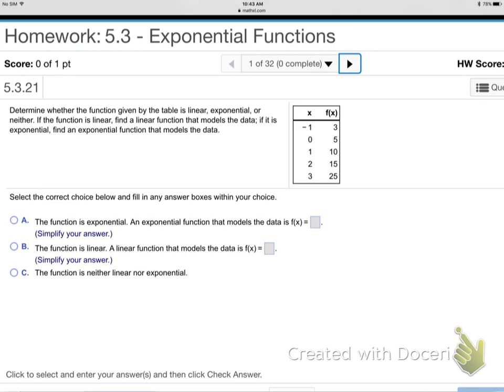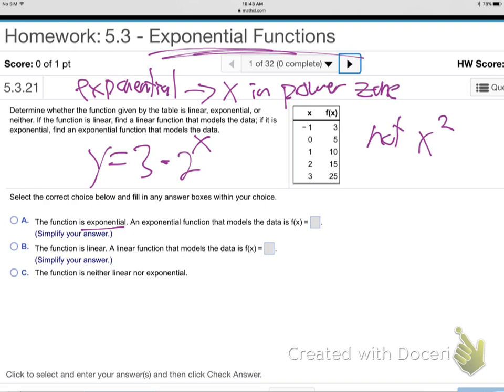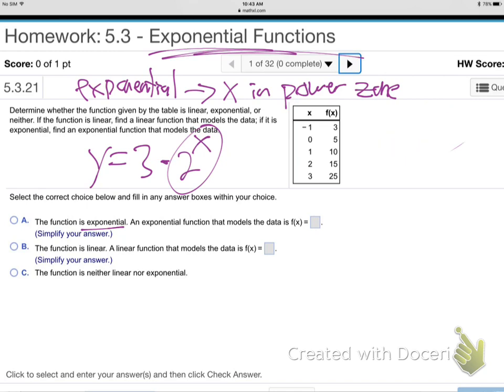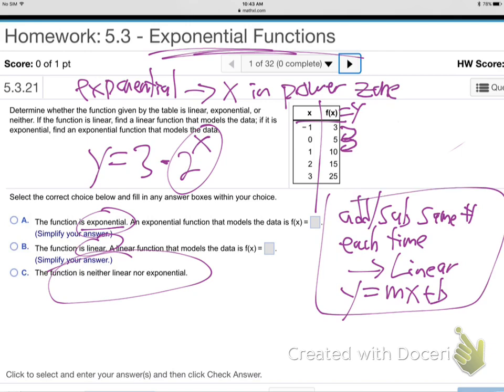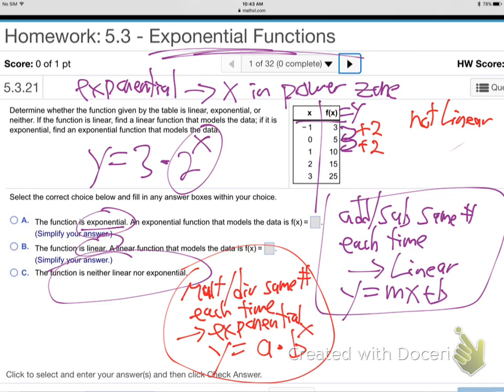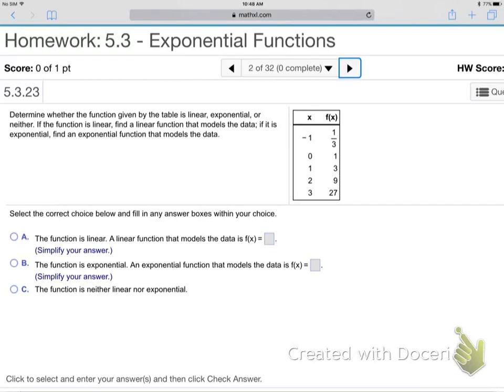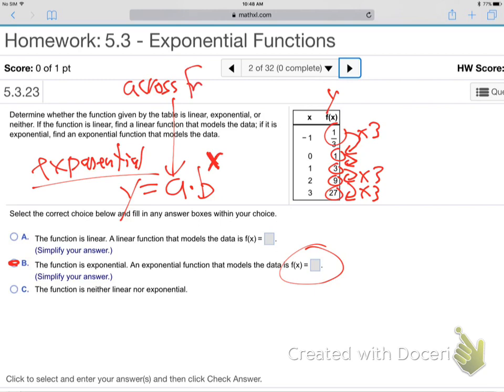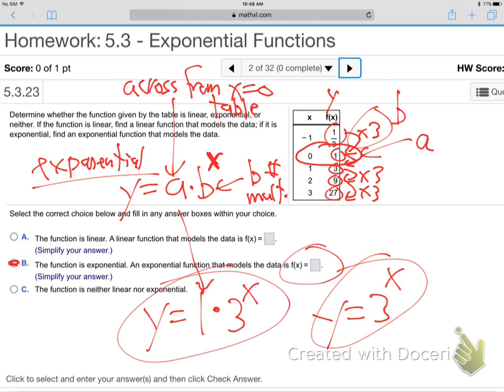m4b-tr-5.3 part 1